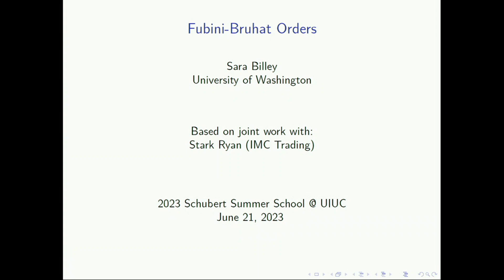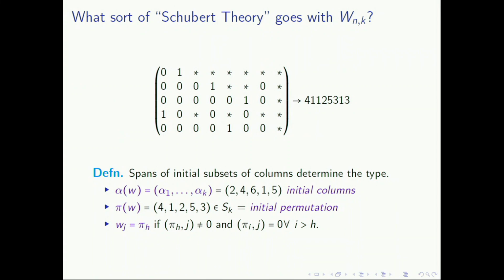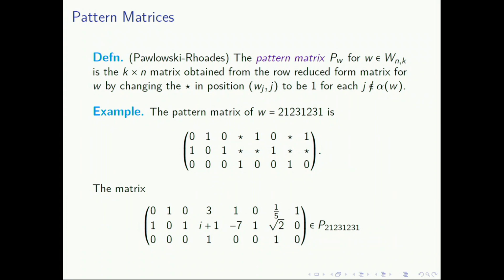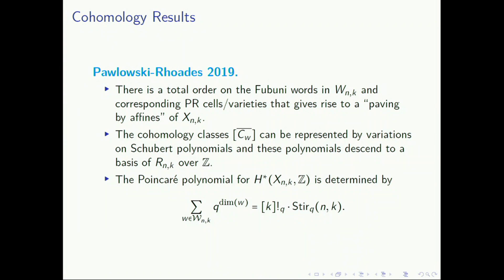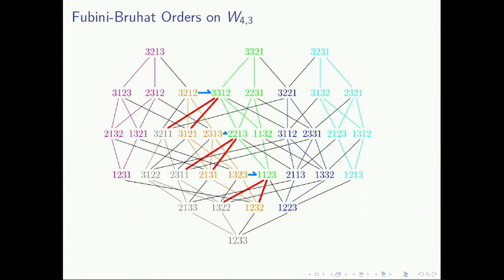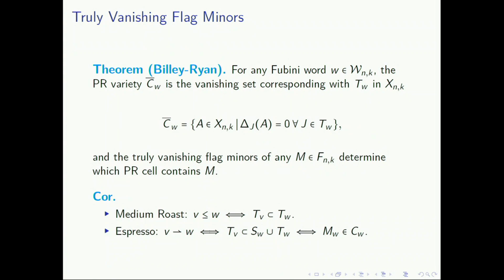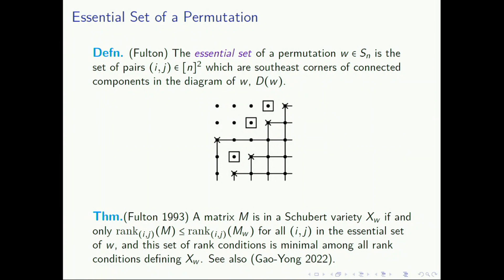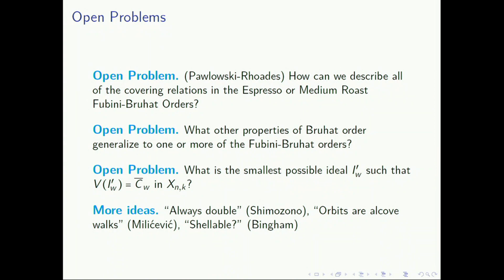The Fubini-Bruhat Orders - Sara Billey